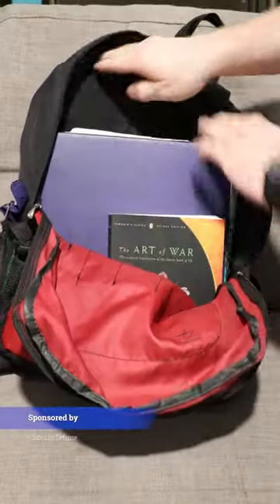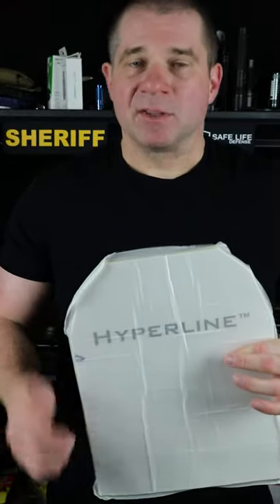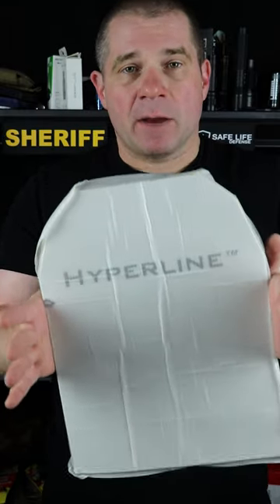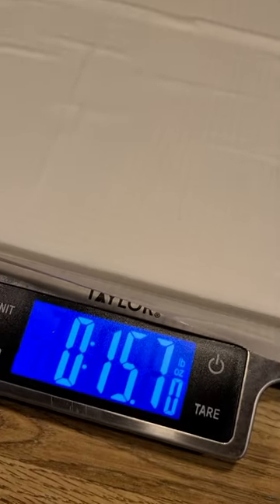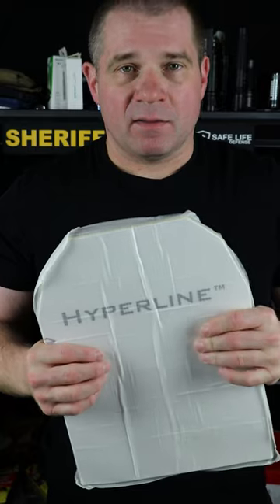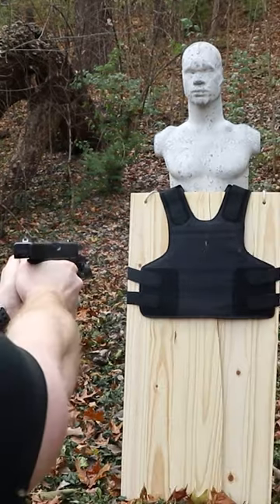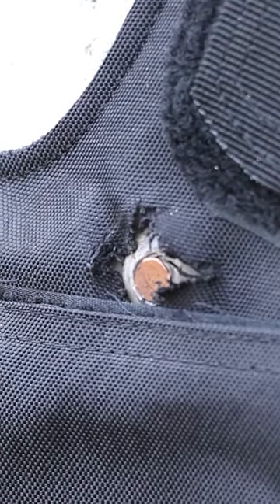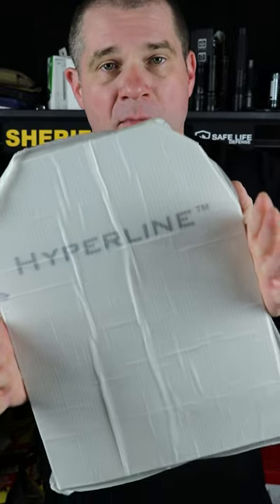Backpack Armor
@SafeLifeDefenseBodyArmor HYPERLINE 3A soft armor